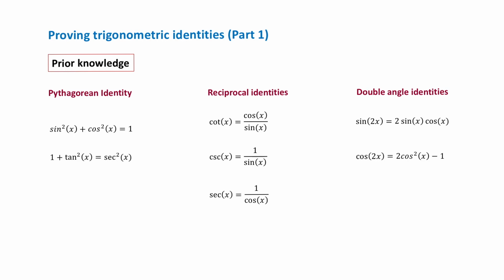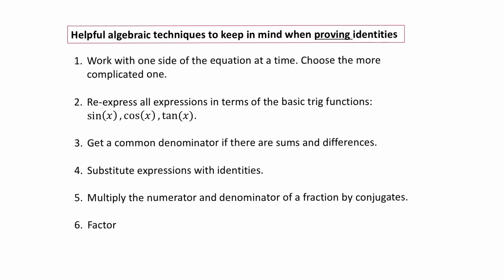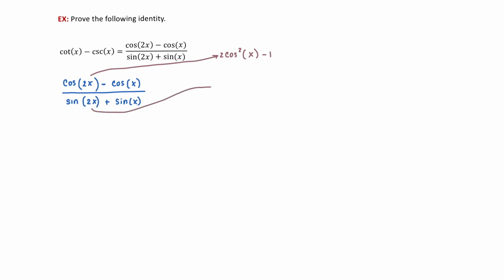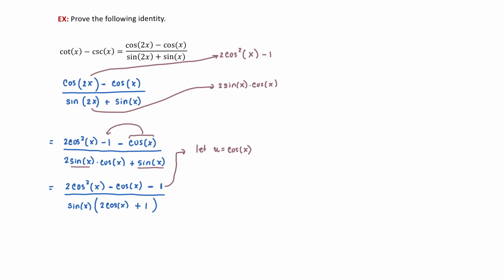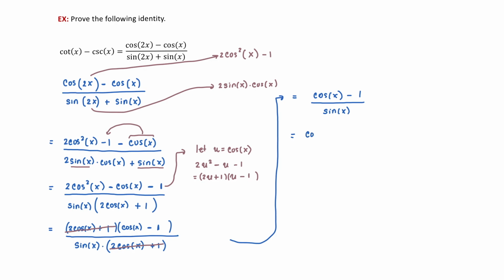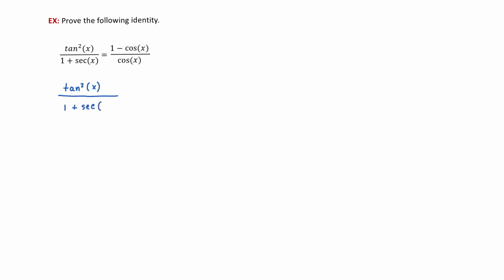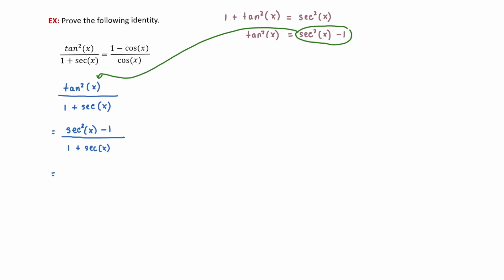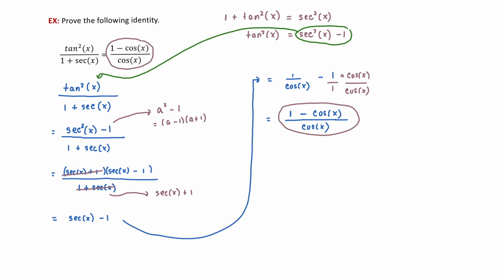Proving trigonometric identities (Part 1)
In this lesson, we will see how to prove trigonometric identities. We will examine typical techniques, and we will use other core identities in the process.